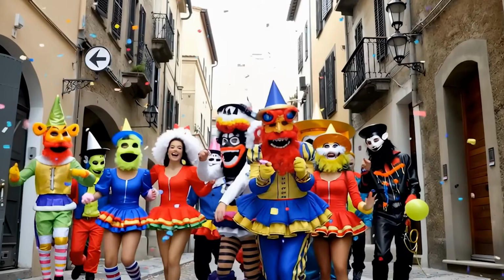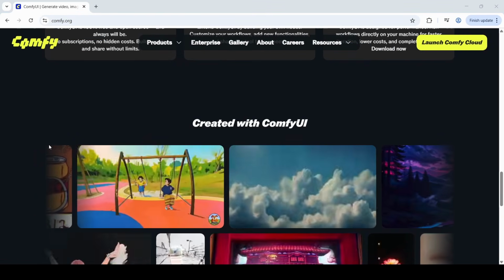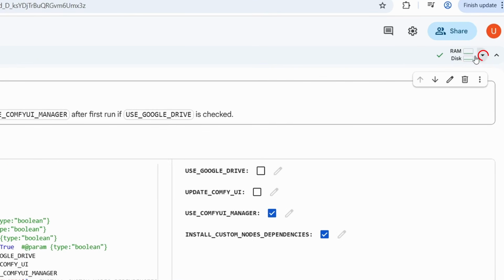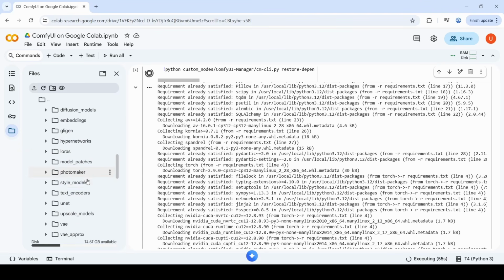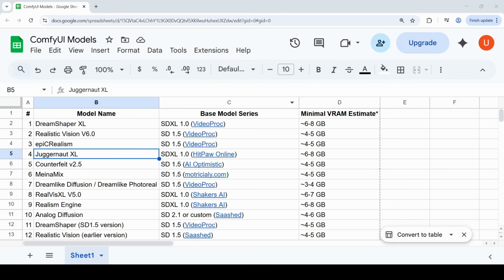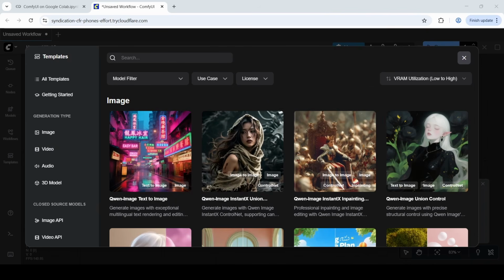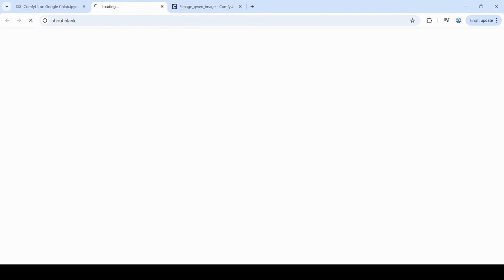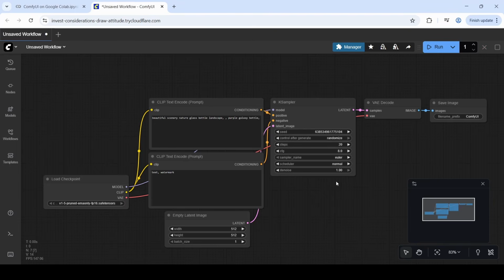How to Use ComfyUI Without GPU for FREE | Full Tutorial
In this step-by-step tutorial, I’ll show you exactly how to run ComfyUI for FREE on Google Colab using a cloud GPU. No GPU on your PC? No problem, Colab gives you up to 15GB of free VRAM, perfect for Stable Diffusion and low-VRAM AI models.

This video covers everything from setting up the environment, installing ComfyUI, downloading models from Civitai & HuggingFace, handling missing model errors, and generating your first image.
By the end, you’ll have your own FREE ComfyUI setup running in the cloud!

✔ How to run ComfyUI with zero GPU on your computer
✔ How to use Google Colab T4 GPU for free
✔ How to install ComfyUI automatically
✔ How to download models from Civitai & HuggingFace
✔ How to load workflows & fix missing model errors
✔ How to generate images using low-VRAM Stable Diffusion models
✔ How to save outputs to your local PC or Google Drive

Best Features of This Setup

✨ No installation on your PC
✨ Works even on low-end laptops
✨ Free GPU (12–15GB VRAM)
✨ Private ComfyUI setup stored in your Google Drive
✨ Perfect for beginners and advanced creators